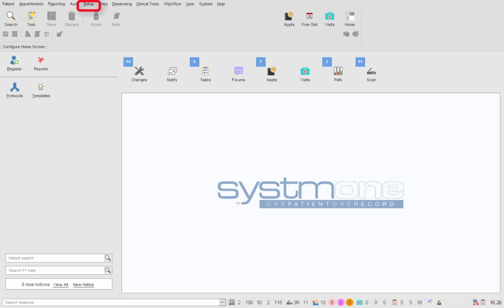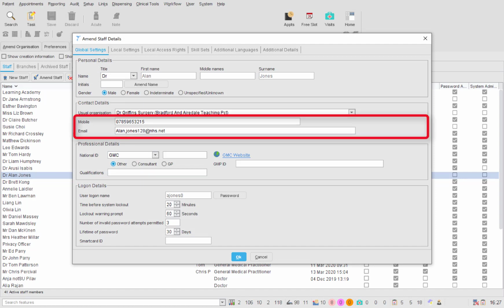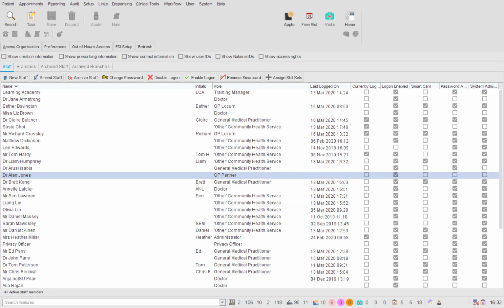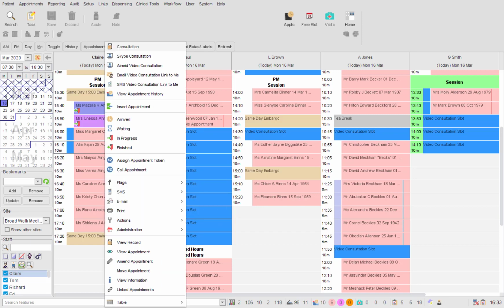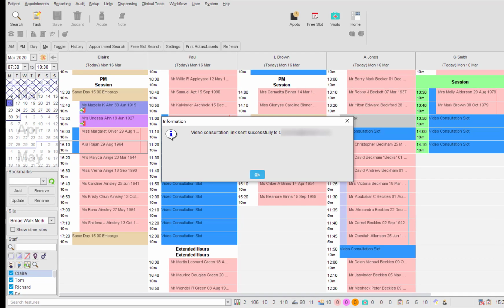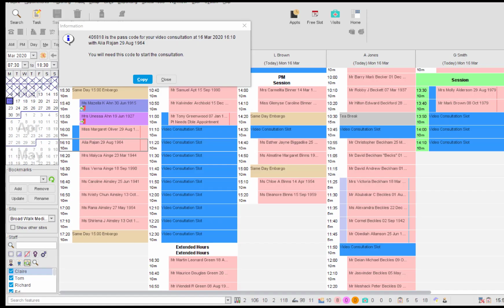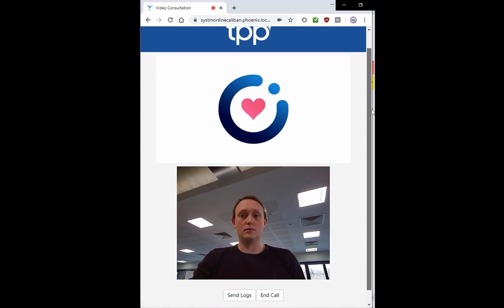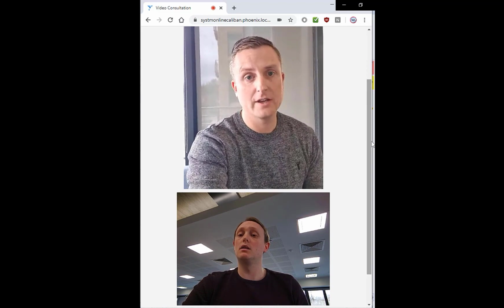Airmid App - How to perform a Video Consultations via Email or SMS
Airmid App: This video explains how to perform a Video Consultation for clinicians who do not have access to a webcam.